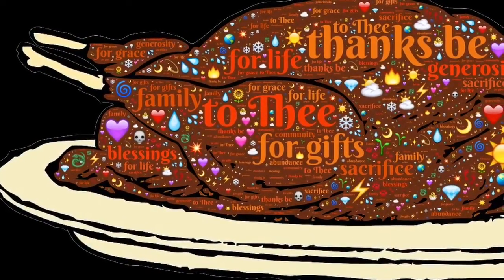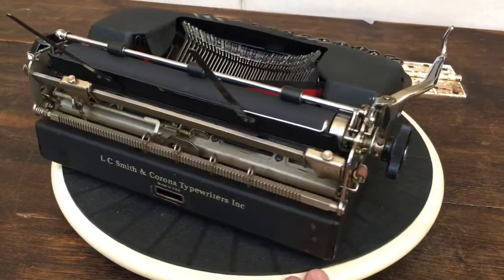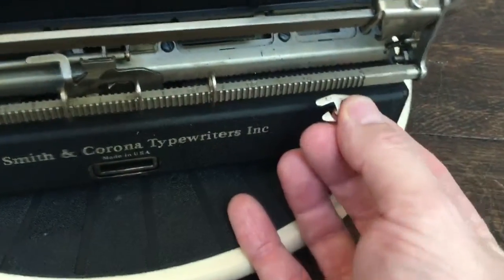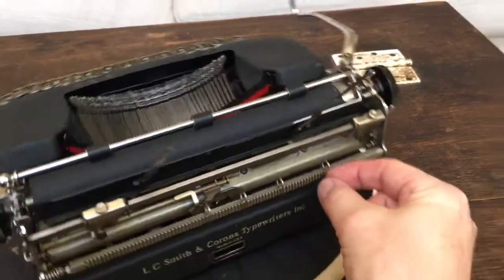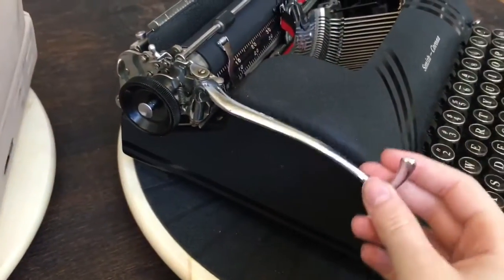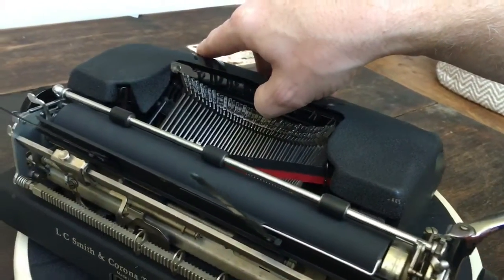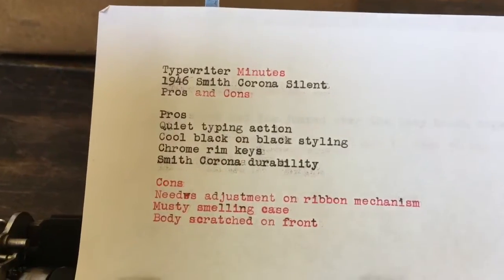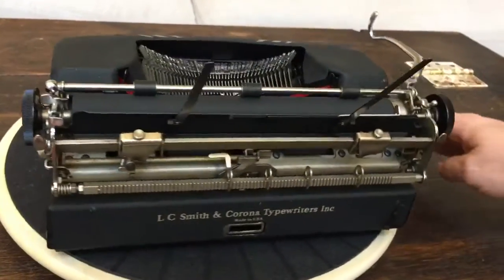TypewriterMinutes - Typewriter Review: 1946 Smith Corona Silent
As Thanksgiving approaches, we made a list of the things we’re thankful for, including JJ Short Associates and this 1946 Smith Corona Silent. Have a Happy Turkey Day!
Video of the month August 2018